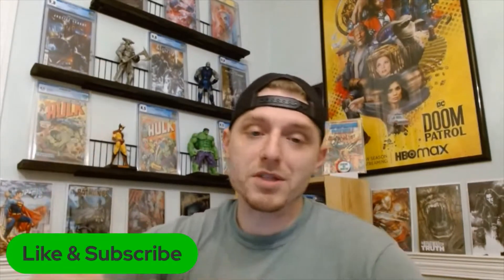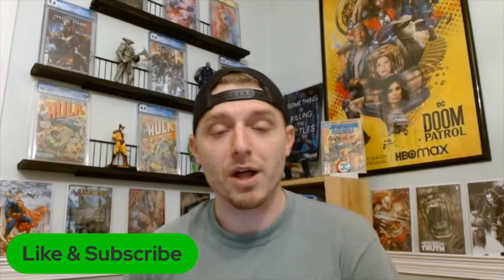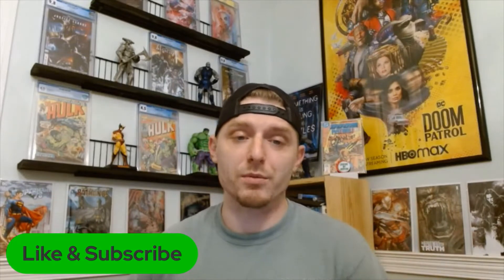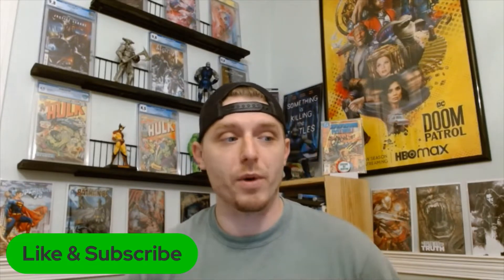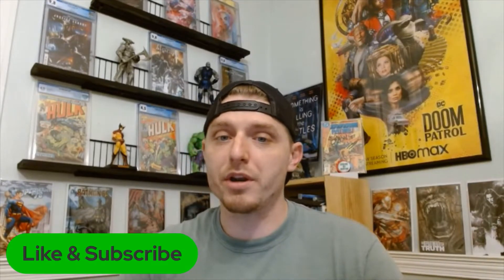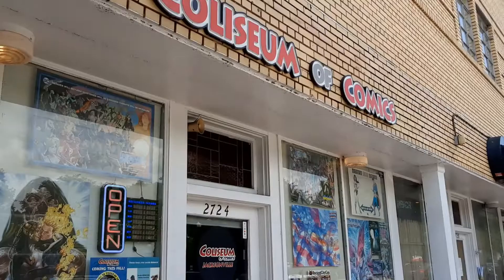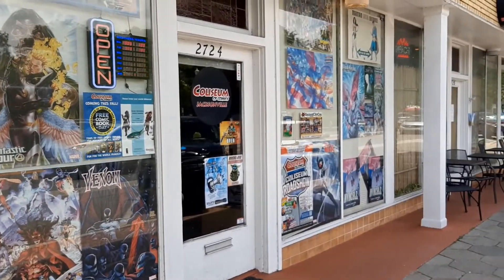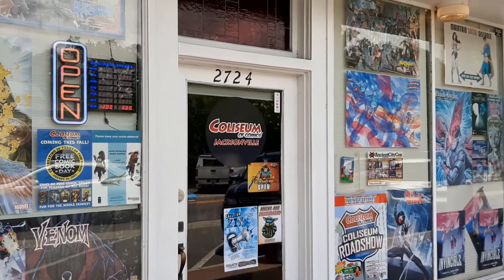Comic Shop Spotlight | Coliseum of Comics | Shop Tour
Join the Legion for another comic shop spotlight. take a virtual trip with me to jacksonville Florida and check out htis shop and what i scored.